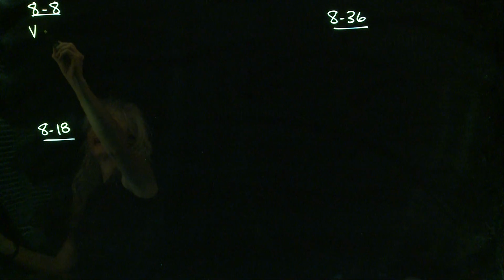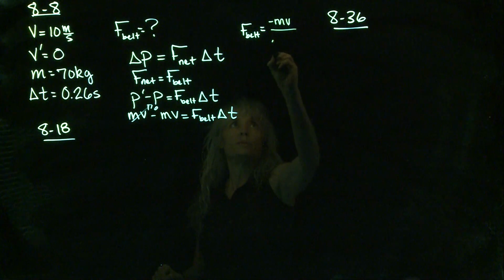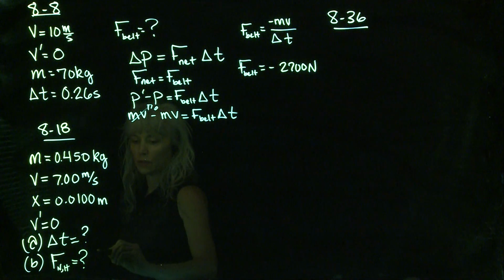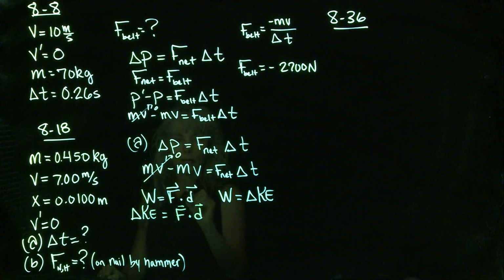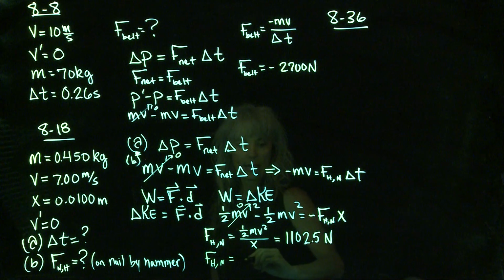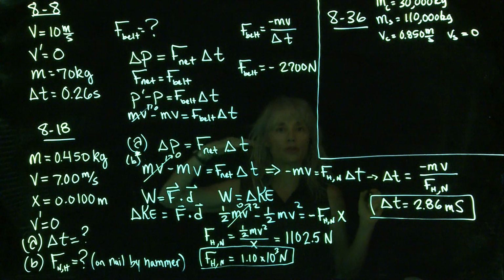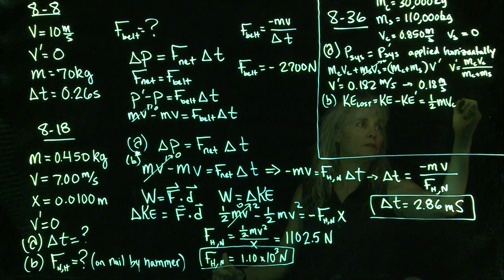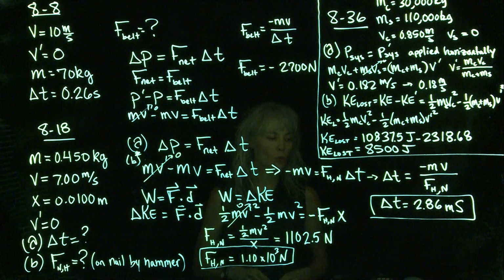Ch8_lecture4_momentum problems 8-8 8-18 8-36